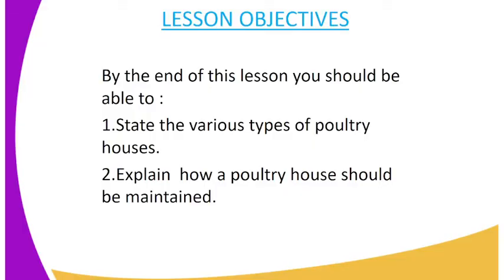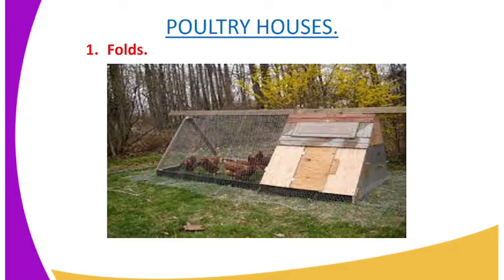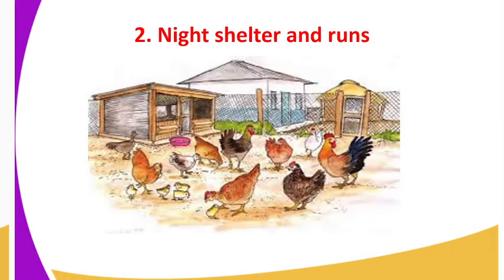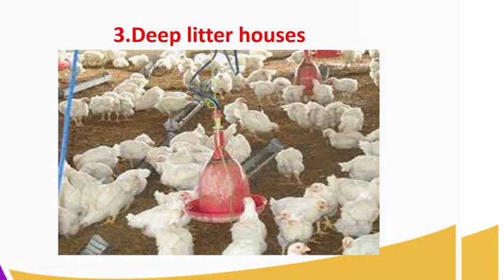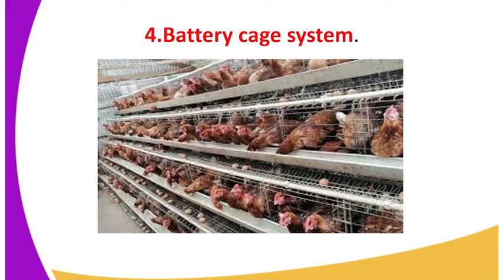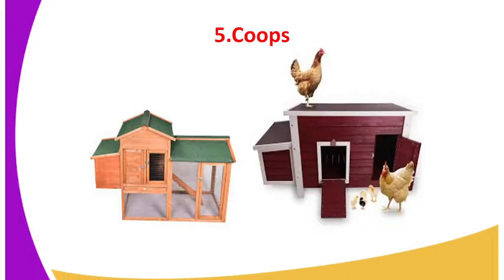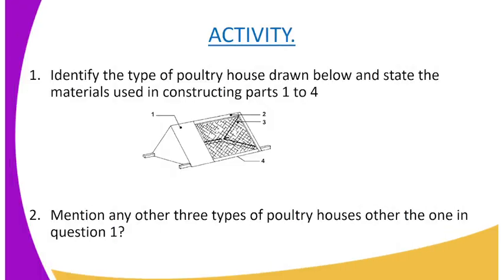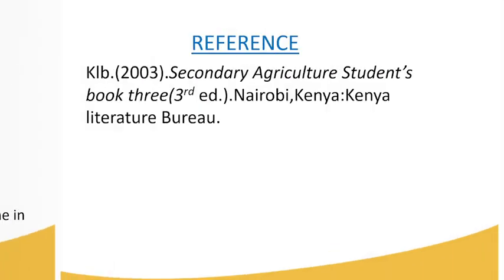AGRICULTURE FORM 3 LESSON 38 POULTRY HOUSES